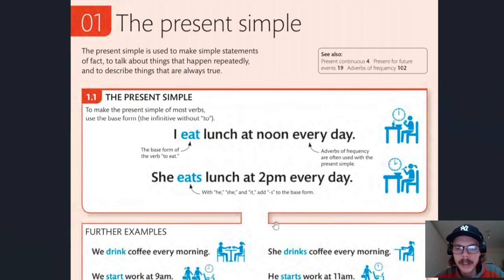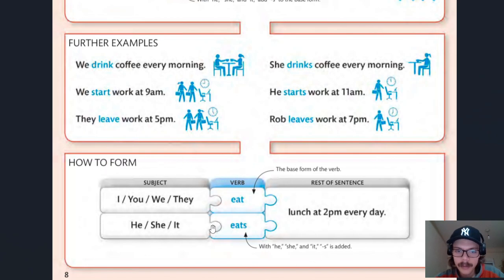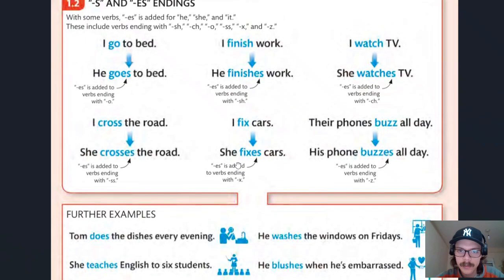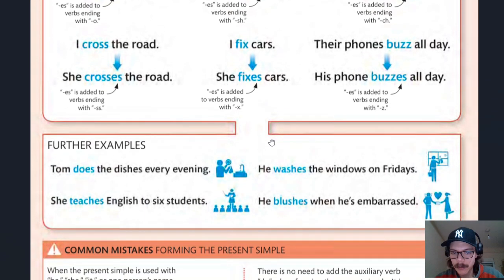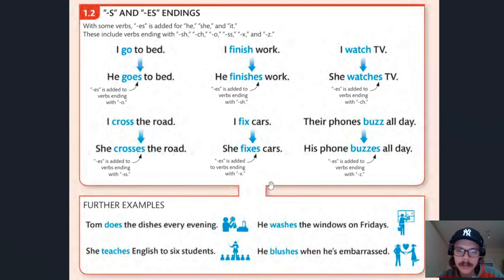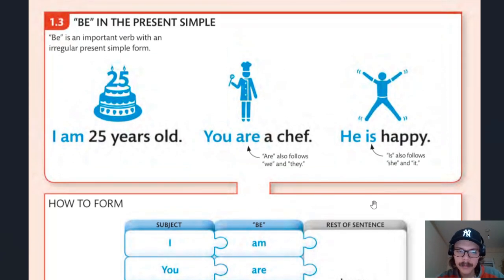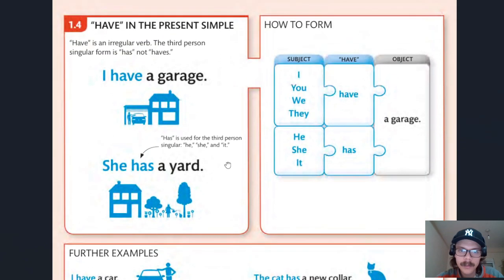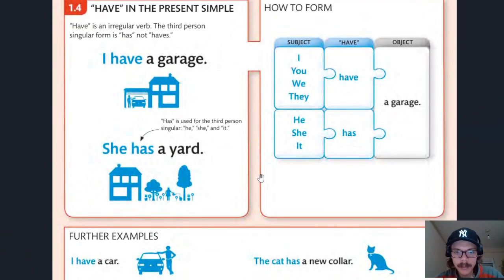Present Simple Tense: The #1 MISTAKE English Learners Make (A1-A2)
Learn the Present Simple tense in English step by step, including the #1 mistake almost every learner makes with third person singular (-s).

In this lesson you'll learn:
* When to use the Present Simple (habits, routines, facts, schedules)
* How to form statements
* The third-person -s rule that trips up even advanced learners

This lesson is perfect for A1-A2 English learners and anyone who wants a clear grammar refresher for work or everyday conversation.